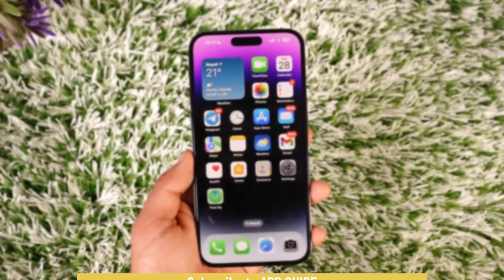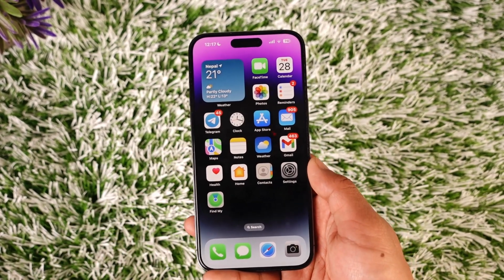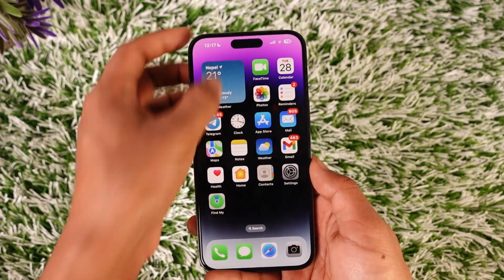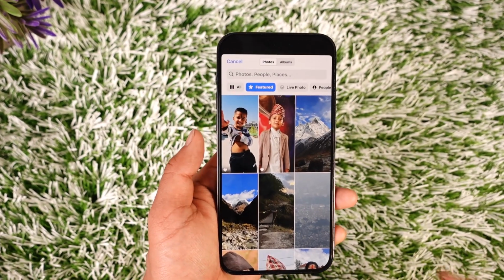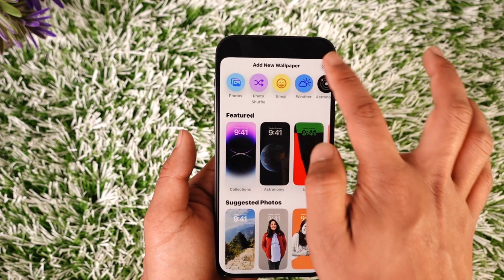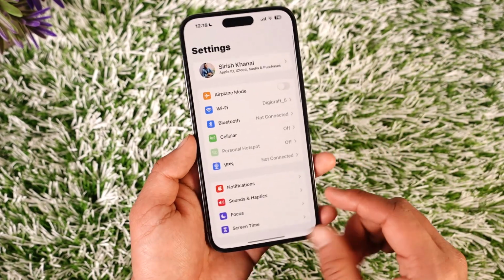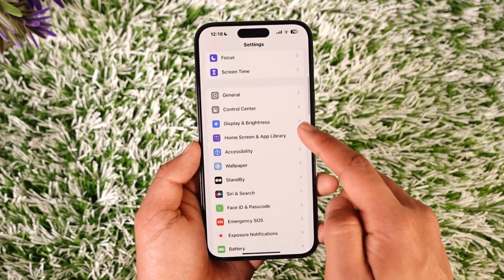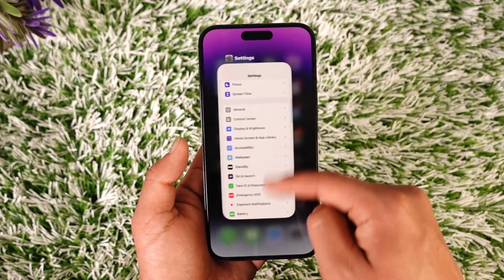How to Change Wallpaper on iPhone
This video guides you through an easy step-by-step process to change the wallpaper on your iPhone. So make sure to watch this video till the end.

~ Chapters:
0:00 Introduction
0:10 Change Wallpaper
0:50 Conclusion